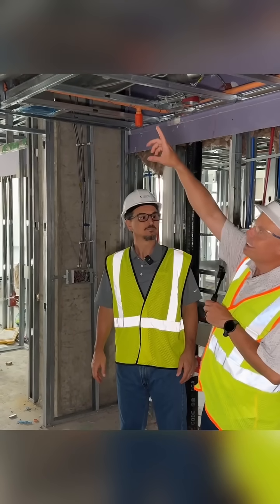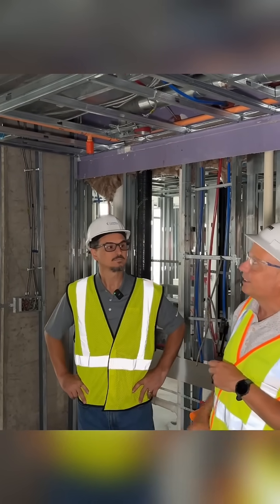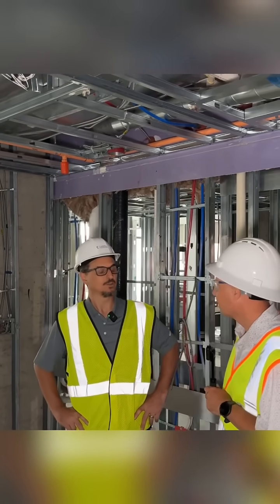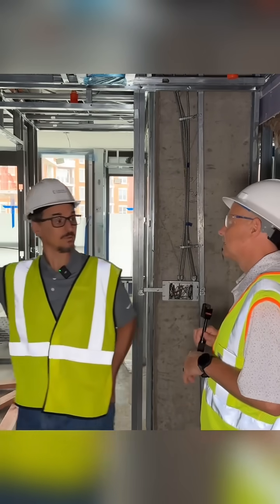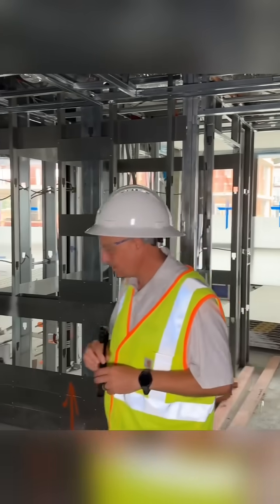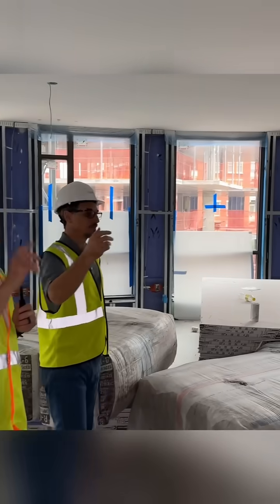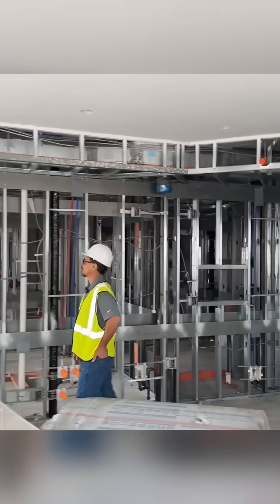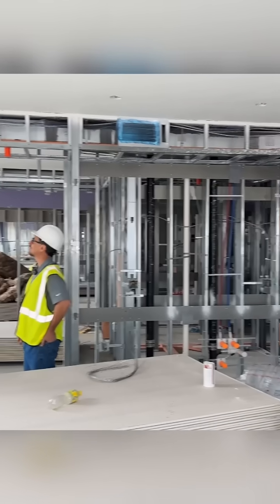LG VRF indoor unit fan coil installation.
Hi everyone, Tony Mormino here, host of HVAC TV. Join me on an exclusive behind-the-scenes tour of the Wardman Towers, an active construction site where innovation meets efficiency. In this episode, I’m joined by Brett Schuck and Shannon Redmond from Hobbs and Associates, Chris Adams, PE along with Jake Anderson and Tim Hess from Vertical Mechanical Group.